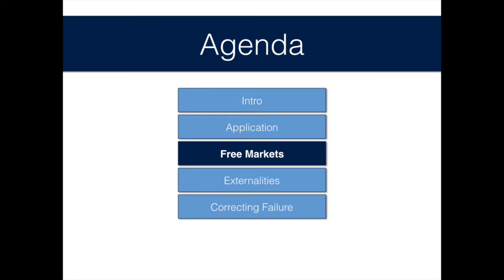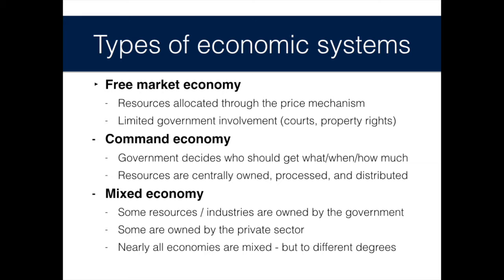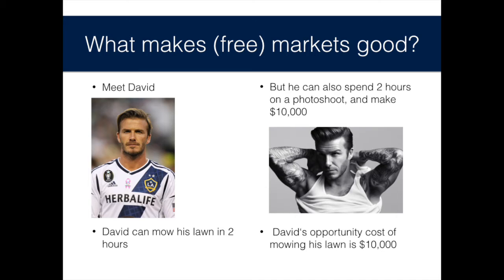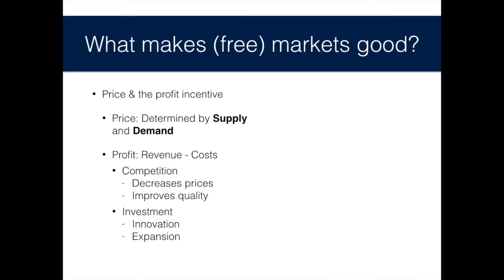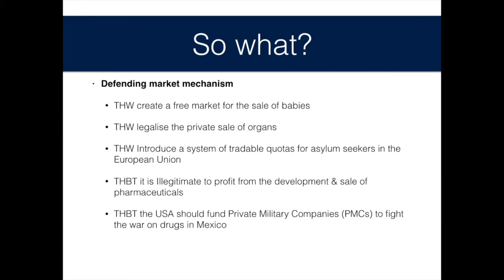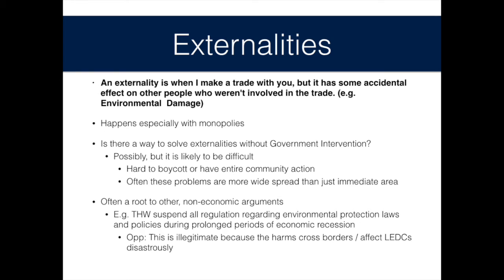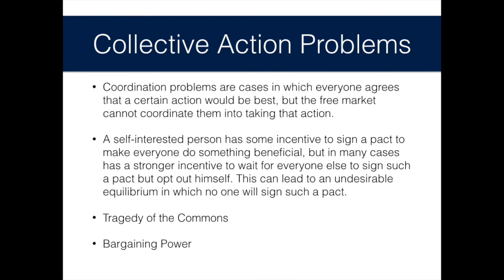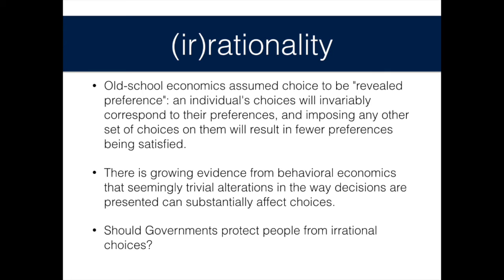Debating Economics: BP Debating Workshop at Imperial College London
Debating workshop on economics, delivered by me on January 2017 to the members of the Imperial College London Debating Society.